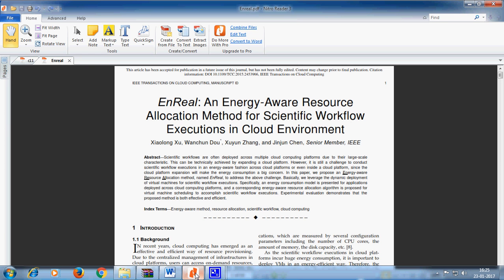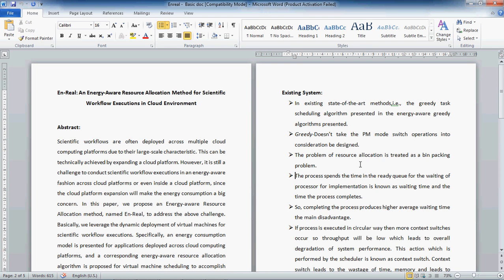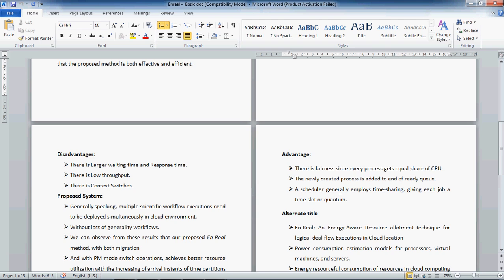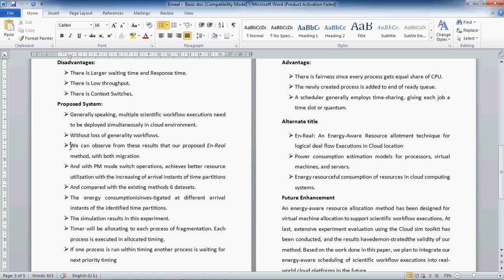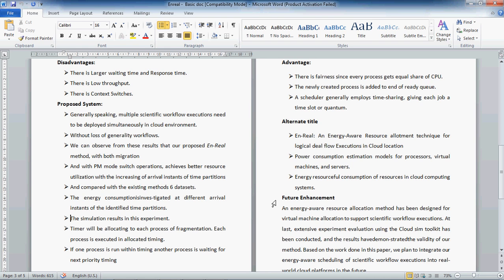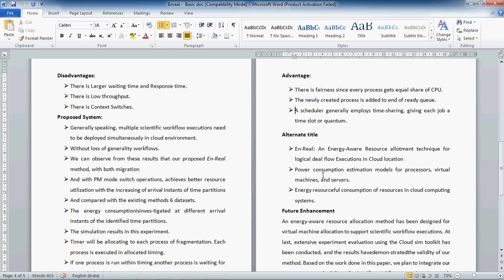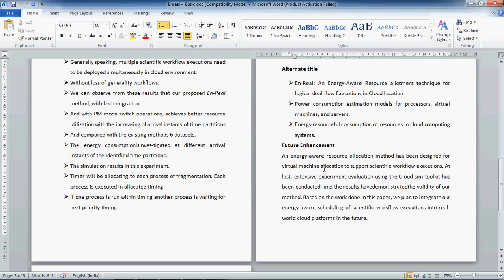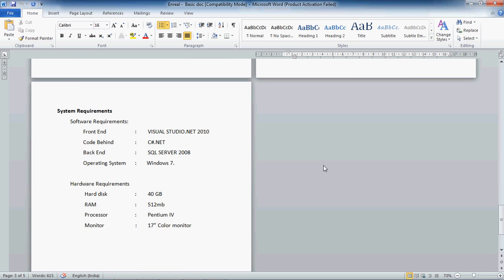EnReal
EnReal An Energy-Aware Resource Allocation Method for Scientific Workflow Executions in Cloud Environment